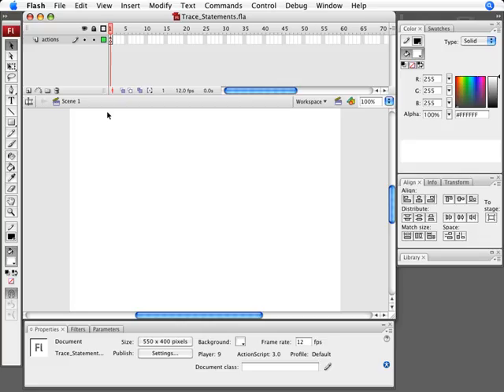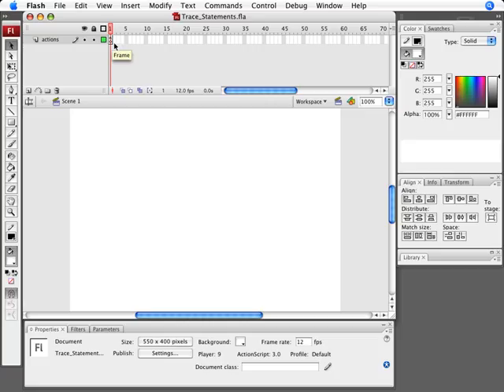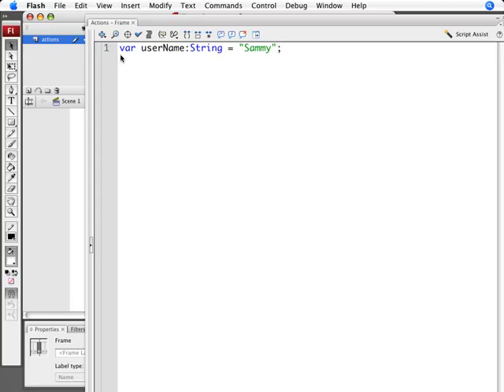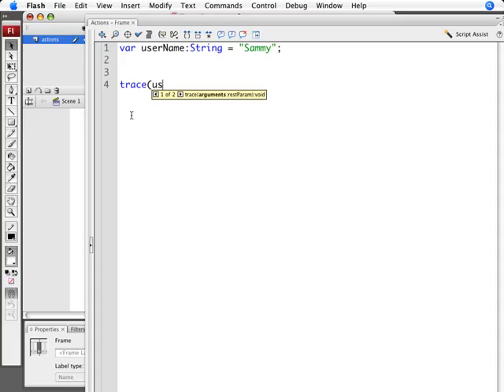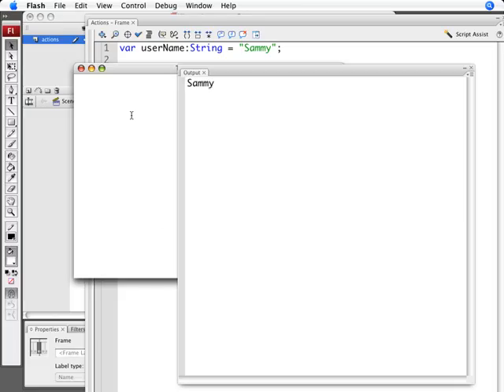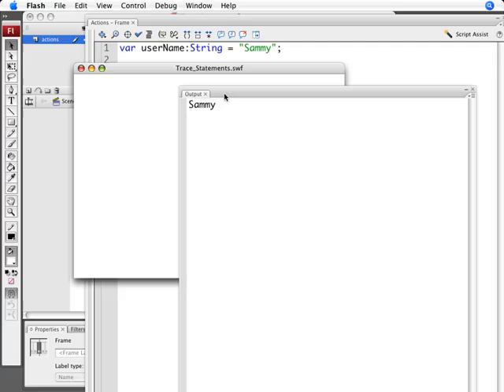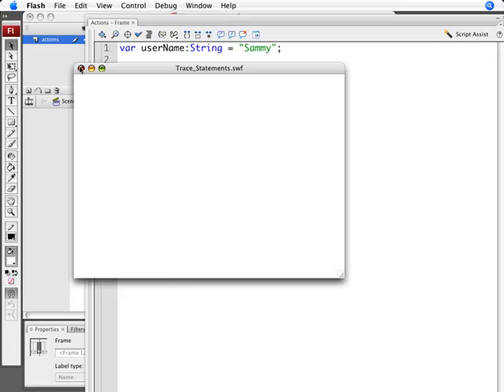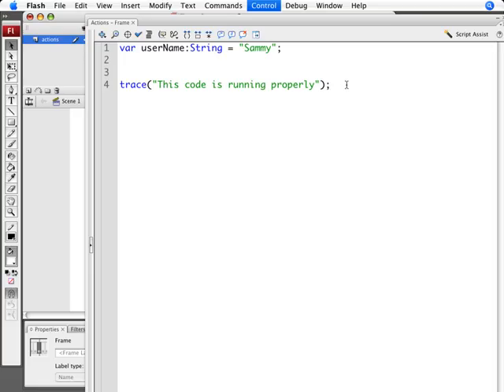02 05 Trace Statements